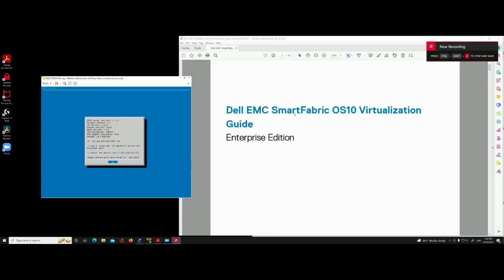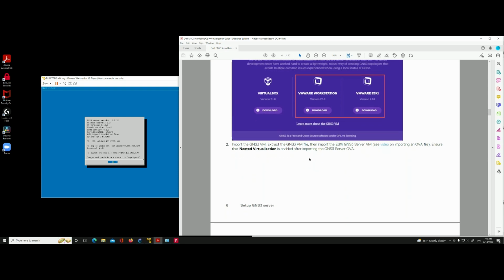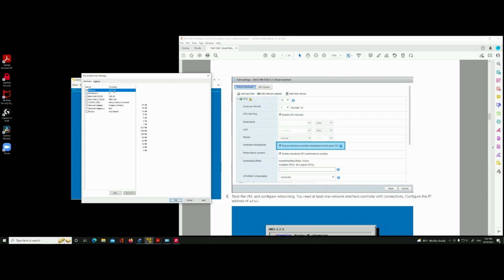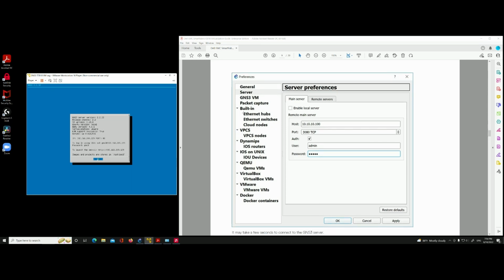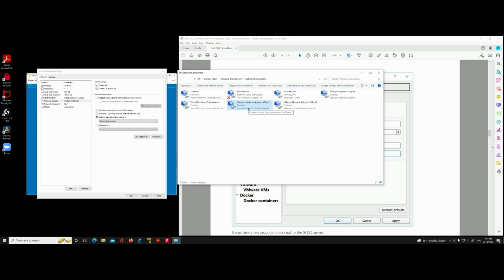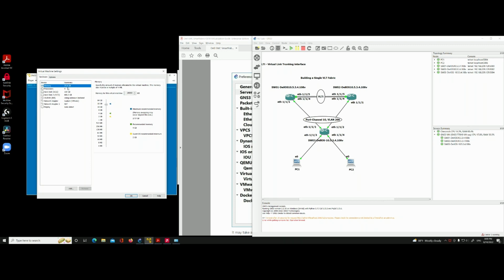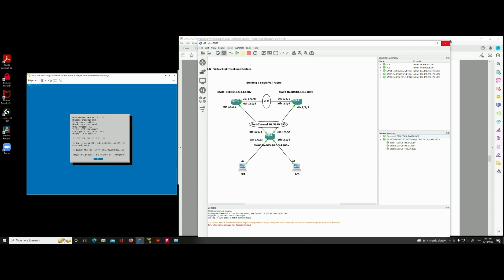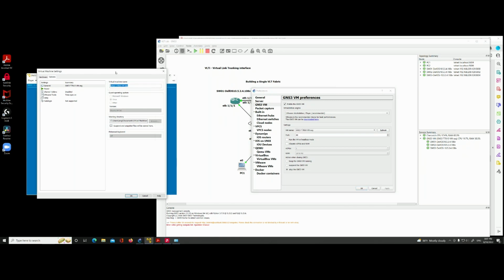I can't get my GNS3 to work with the Dell OS10 virtual appliance Tips on how to get it going.